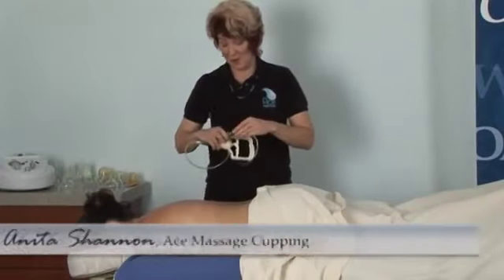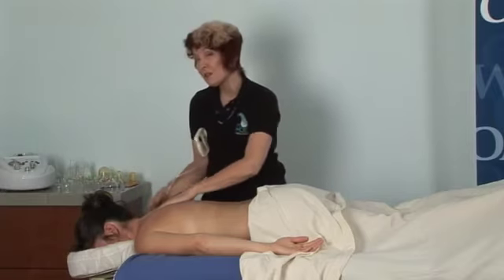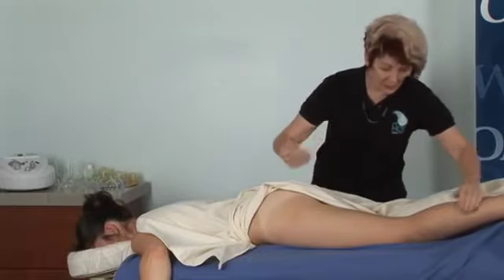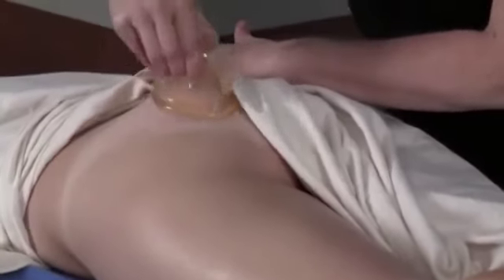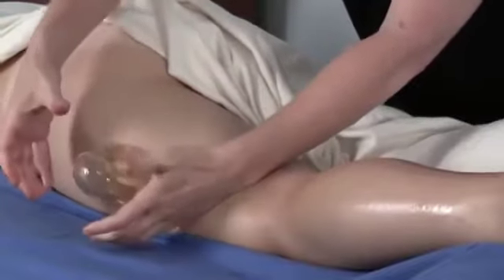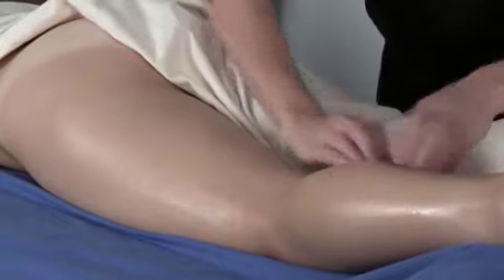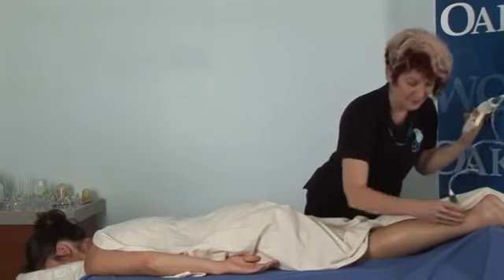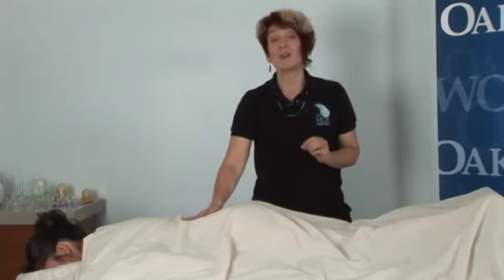Unintentional ASMR Massage Cupping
is at the Oakworks facility demonstrating ACE MediCupping™ and Vacutherapies™ massage.  She is using the Oakworks ProLuxe™ electric lift Massage Table with the adjustable breast comfort system along with other Oakworks accessories.
Current vacuum therapies are a modern use of an ancient tool and possess the benefits of traditional use, along with many incredible new applications. This therapy utilizes glass or plastic cups and a vacuum pistol, bulb or machine to create suction on the body surface.  These cups are moved over the skin using gliding, shaking, popping and rotating techniques while gently pulling up on the cup, and are parked for a short time to facilitate joint mobilization or soft tissue release.  This suction can reach deep into the soft tissue or can work superficially to pull inflammation and toxins toward the surface so that the skin and lymphatic system can readily eliminate them. Scar tissues often release quickly, despite the age of the injury or keloid tendencies.

Welcome to Massage TV. This channel promotes massage videos from across the world.

We take videos already uploaded online or from our partners and share them with the world. Our goal is to provide a place where people can find different massage techniques from other cultures and backgrounds. Watching massage videos induces intentional and unintentional ASMR and relaxation for millions of people around the world. It can help with stress, anxiety and sleep.